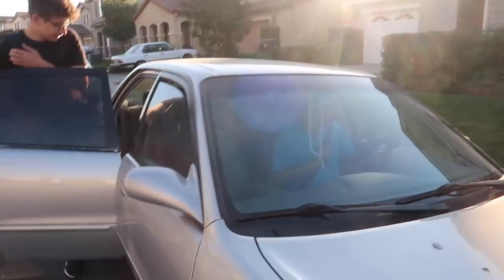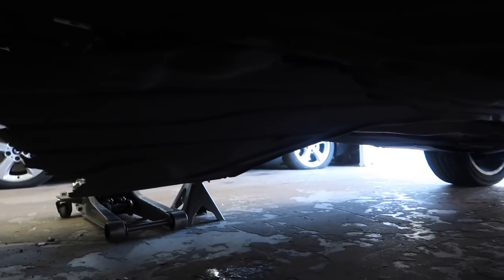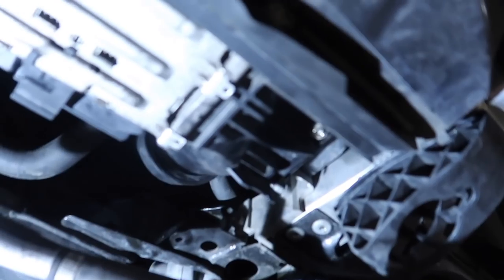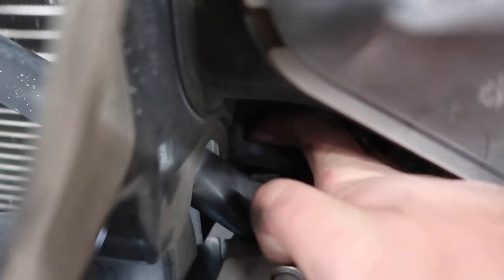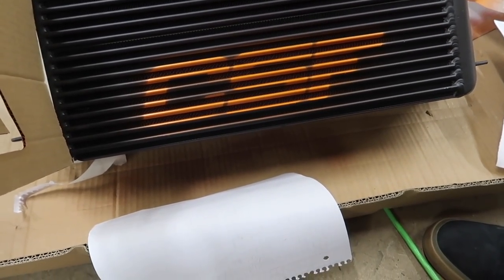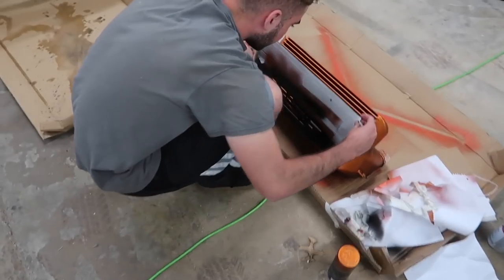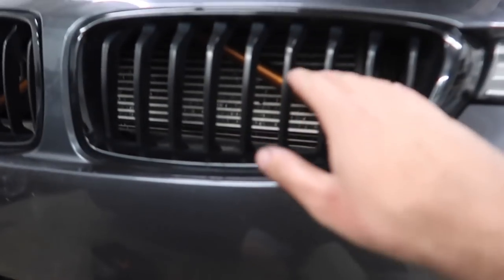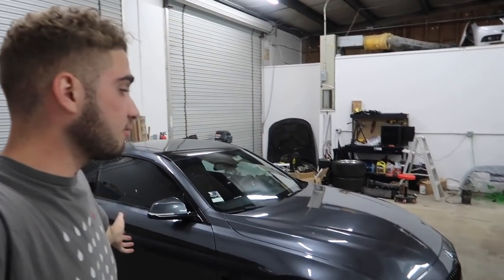CSF INTERCOOLER F32 N55 435I!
WE ARE GOING ALL OUT ON THIS BUILD! Guess exact color of wrap to be shouted out in the next video :)

Things every BMW owner should use:
BMW Jack Pads
Fuse Kit

Copart Build
BMW 435I ROAD TO 500HP (PART.2) (CSF INTERCOOLER)
F32 MODS